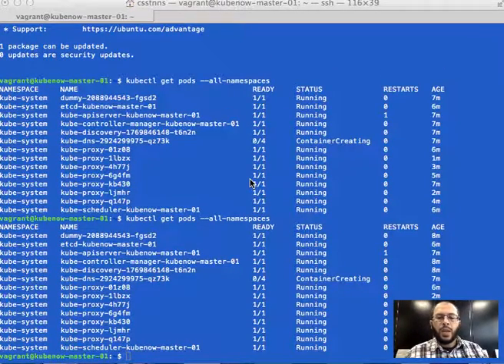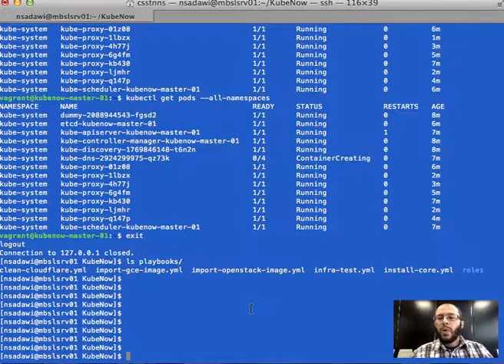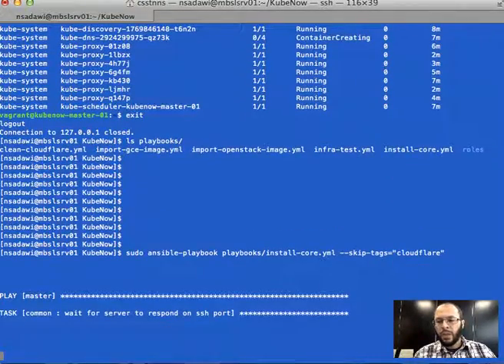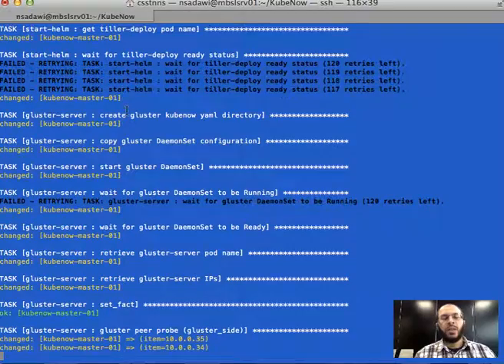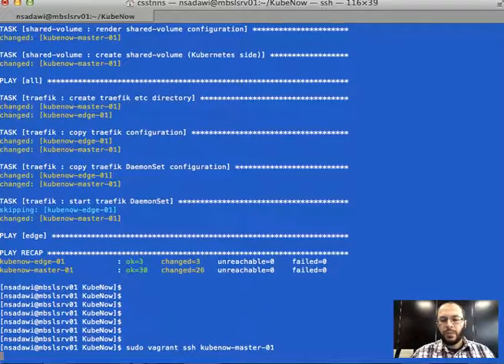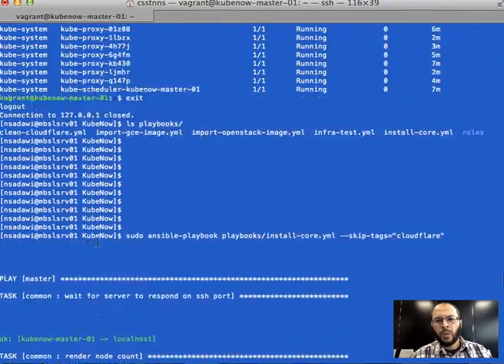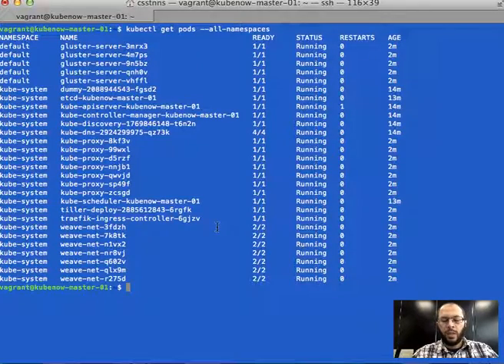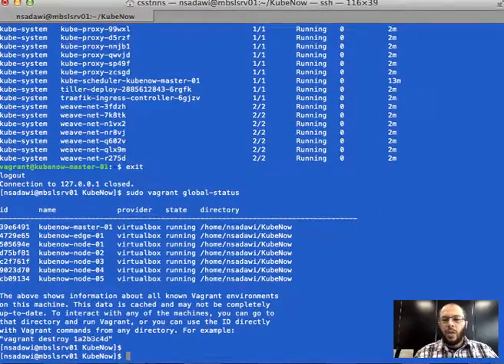KubeNow Tutorial 3/7: Install Core Components